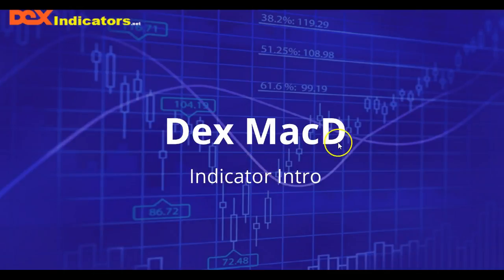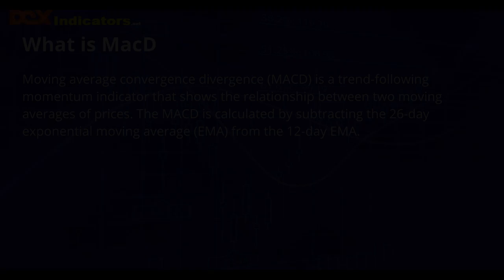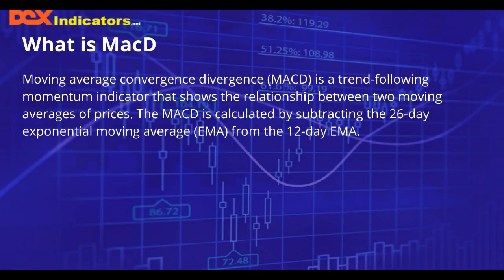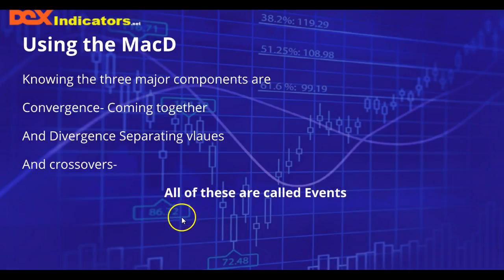Dex Macd Indicator intro